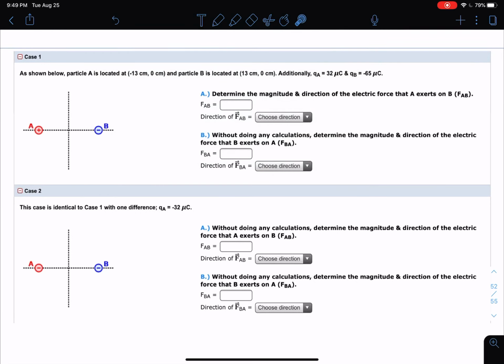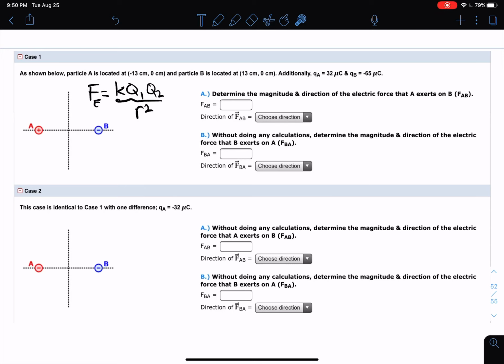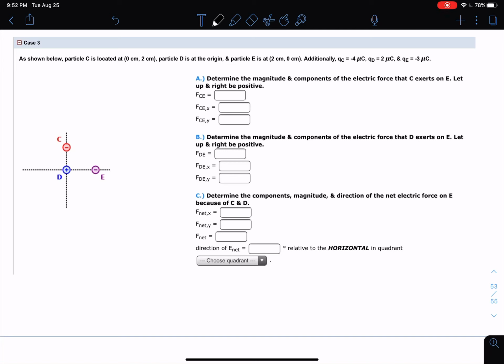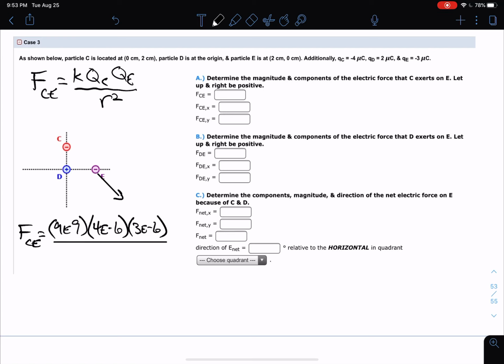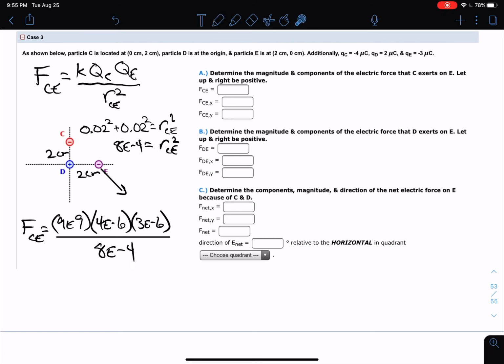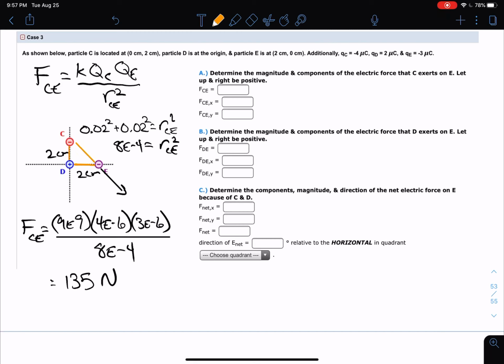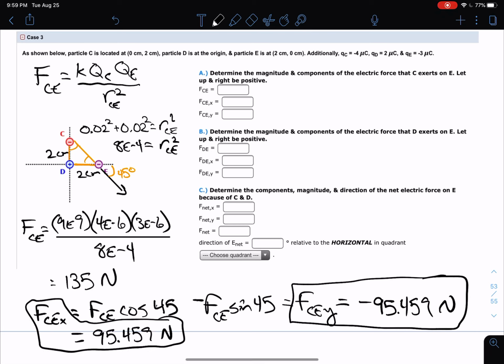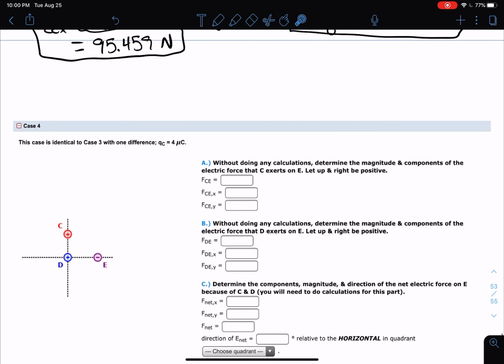Electric Force Lab